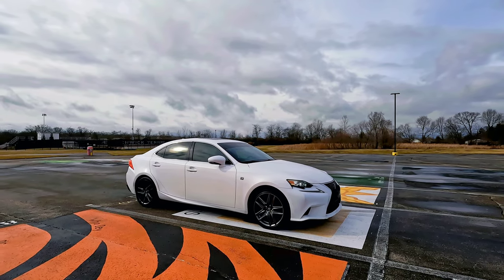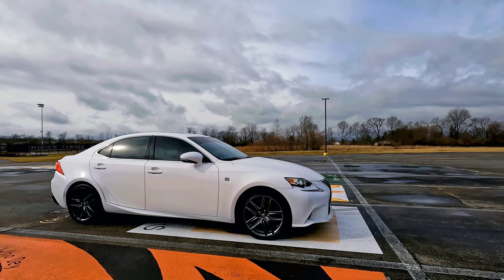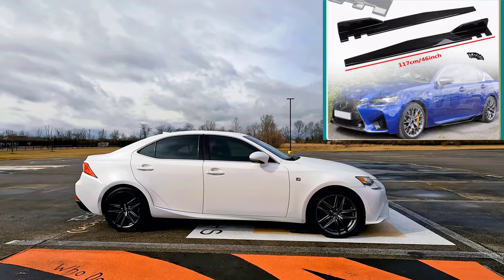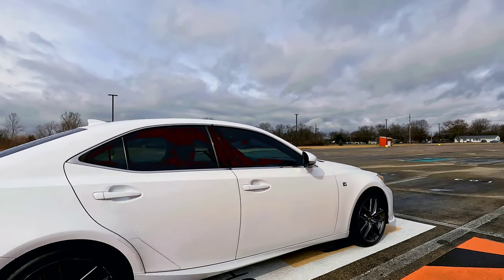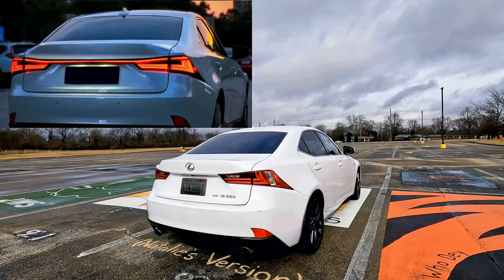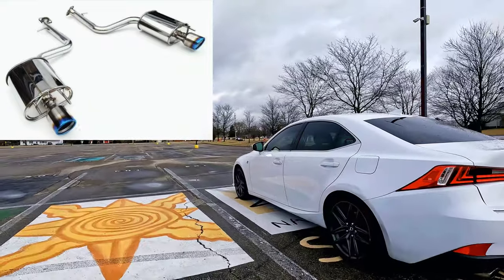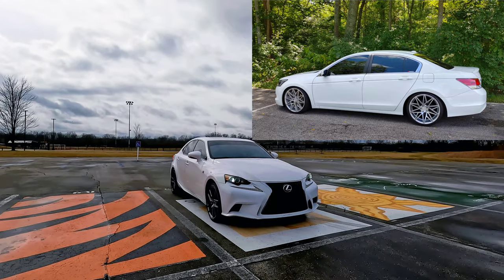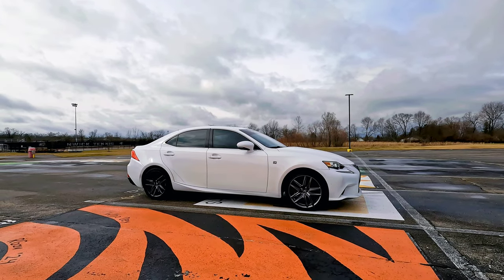Lexus IS250 Upgrade Journey: Testing the Latest Aftermarket Products with Company Partnerships!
Attention Automotive Product Manufacturers!

Are you looking for a real-world testing ground for your aftermarket automotive products? Look no further! I'm currently seeking opportunities to try out innovative products on my 2014 Lexus IS250 AWD F-Sport. From performance enhancements to aesthetic upgrades, I'm open to testing a variety of products that could elevate the driving experience of my vehicle. Let's work together to push the boundaries of automotive innovation!

This year, I'm thrilled to share with you my latest automotive adventure: purchasing a 2014 Lexus IS250 AWD F-Sport. Known for its blend of luxury, performance, and affordability, this car has captured the hearts of many enthusiasts. What's even more exciting is the plethora of aftermarket products available for it, allowing owners like myself to personalize and enhance our driving experience. I'm eager to collaborate with companies to showcase these aftermarket goodies and share my honest experiences with you. Join me as I explore the world of automotive customization and push the boundaries of what's possible with my Lexus IS250 F-Sport! Let's embark on this journey together!

Link to Amazon Products just for the Lexus IS200T/IS250/IS300/IS350 vehicles

1- EXCELLENT SCANNER (BLUETOOTH BLUEDRIVER)
2- OK SCAN TOOL (FOXWELL)
3- GREAT SCANNER FOR ALL SYSTEMS (AUTEL)
4- PROFESSIONAL SCAN TOOL (AUTEL)
5-BATTERY JUMP START TOOL (NOCO)
6- BATTERY CHARGER (NOCO)
7- BATTERY TESTER (TOPDON)
8- CRAFTSMAN 450-PIECE TOOL SET
9- GEARWRENCH 20 PIECE SAE/METRIC RATCHETING WRENCH SET
10- 1/4 DEWALT CORDLESS IMPACT KIT
11- 3/8 DEWALT CORDLESS IMPACT KIT
12- 1/2 DEWALT CORDLESS IMPACT KIT